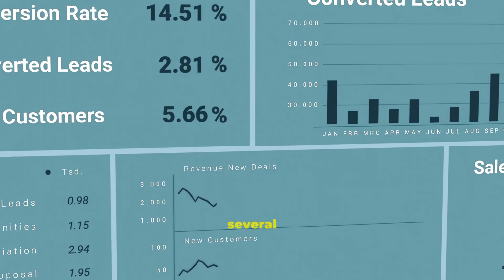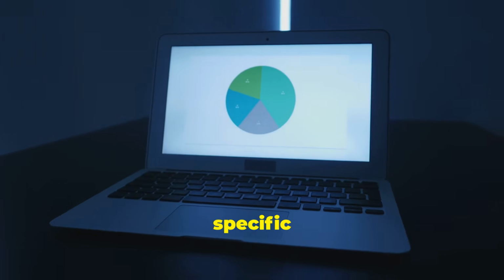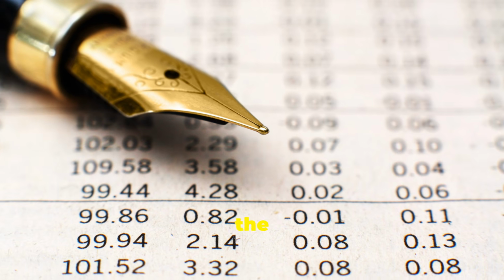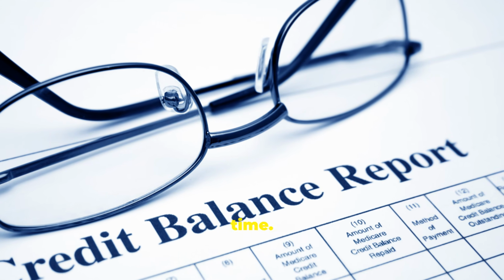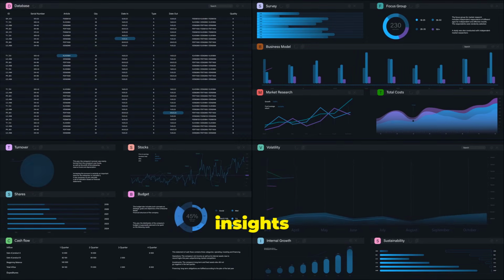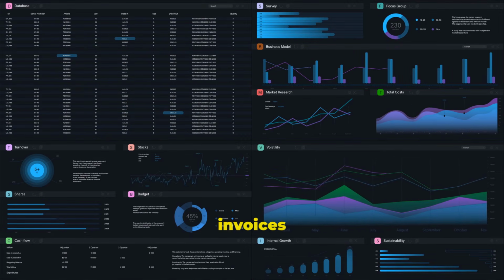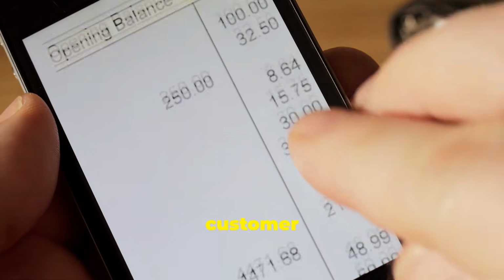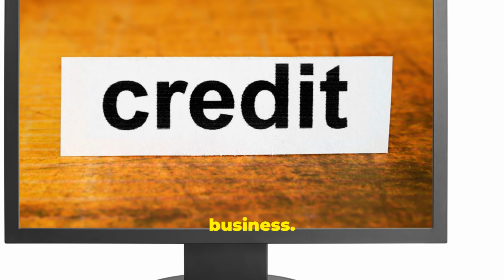QuickBooks Online AR Reports Tutorial | Manage Cash Flow Effectively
☑️Want to take control of your business cash flow using QuickBooks Online?

✅ In this step-by-step QuickBooks Online tutorial, you'll learn how to use Accounts Receivable (AR) Reports to track unpaid invoices, monitor customer balances, improve collections, and make smarter financial decisions.

☑️ Whether you're a small business owner, bookkeeper, accountant, freelancer, or accounting student, this guide will show you how to leverage AR reports to improve cash flow and maintain healthy financial records.

➡️ What You'll Learn:

✅ What Accounts Receivable (AR) means
✅ How to access AR reports in QuickBooks Online
✅ How to customize and save reports
✅ Accounts Receivable Aging Summary Report Explained
✅ AR Aging Detail Report Explained
✅ Open Invoices Report Explained
✅ Customer Balance Summary & Detail Reports
✅ Cash Flow Forecasting Using AR Reports
✅ Best Collection Strategies for Overdue Invoices
✅ QuickBooks Automation for Invoicing & Payment Reminders
✅ Common AR Mistakes and How to Avoid Them

➡️ Why AR Reports Matter:

🔹 Improve Cash Flow Management
🔹 Identify Late-Paying Customers
🔹 Reduce Overdue Invoices
🔹 Strengthen Customer Payment Processes
🔹 Make Better Financial Decisions
🔹 Protect Business Profitability

➡️  Perfect For:

✔️ QuickBooks Online Beginners
✔️ Small Business Owners
✔️ Bookkeepers & Accountants
✔️ Freelancers & Entrepreneurs
✔️ Accounting Students
✔️ Anyone Learning Accounts Receivable

💡 Mastering Accounts Receivable isn't just about collecting money—it's about building a healthier, stronger business with consistent cash flow and smarter financial management.

📊 Watch until the end to learn practical QuickBooks strategies that can help transform your Accounts Receivable process into a powerful business advantage.